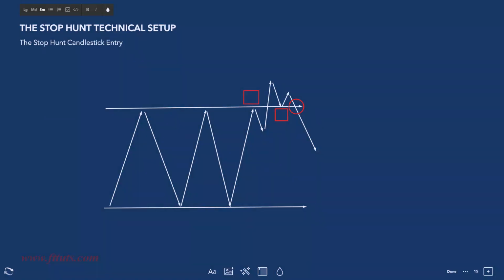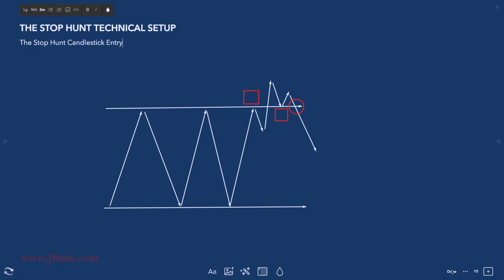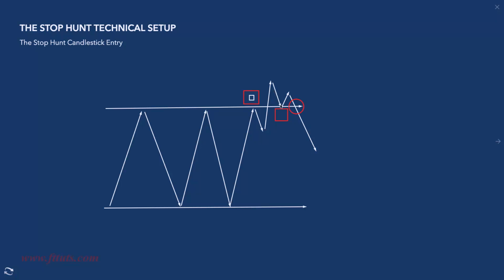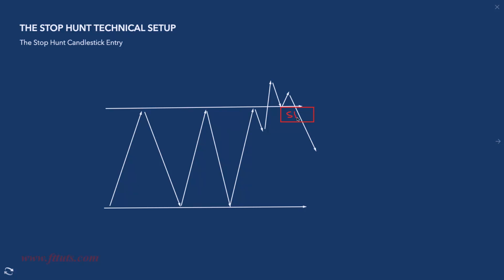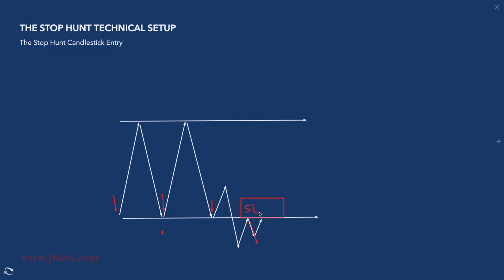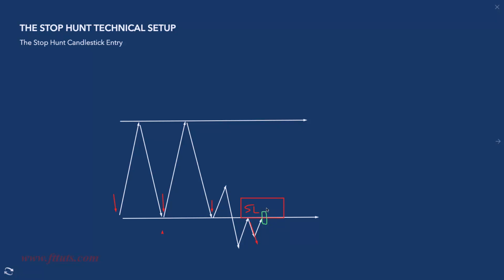16 3 The Stop Hunt Entry Candlestick Part 1